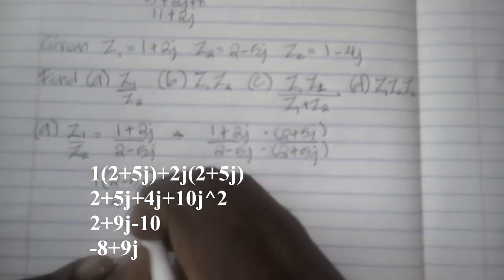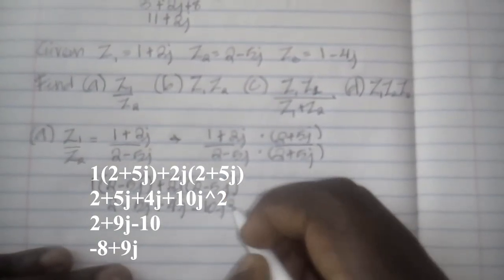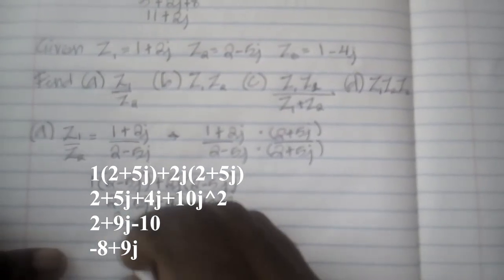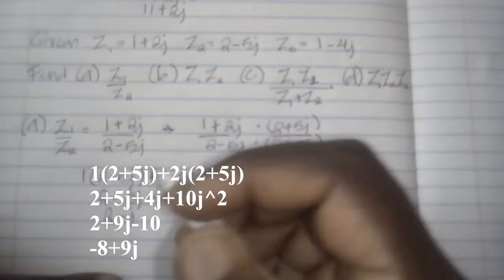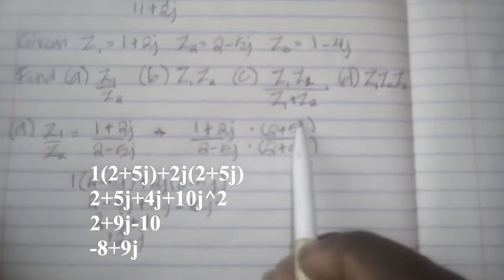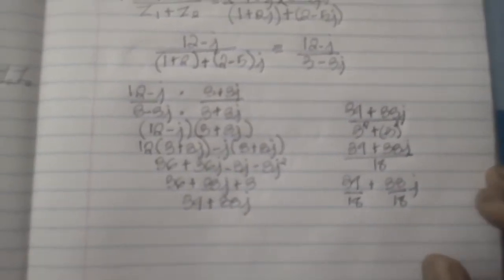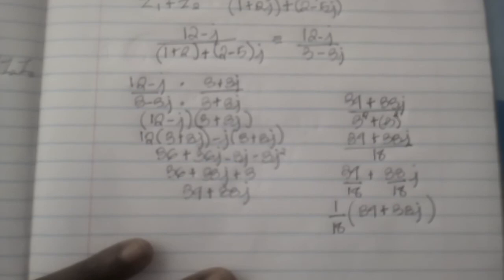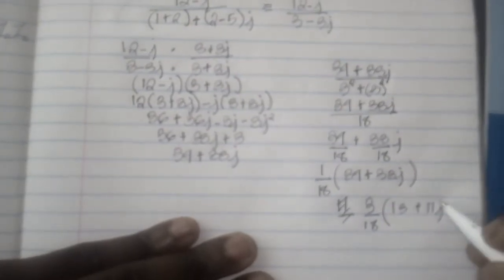Division Of Complex Numbers Lesson 4 b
Learn how to divide complex numbers